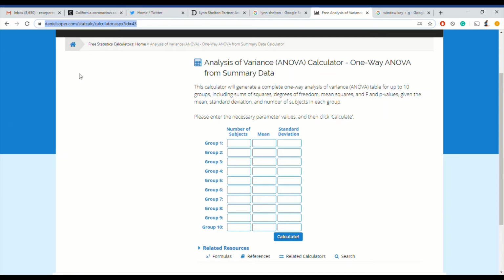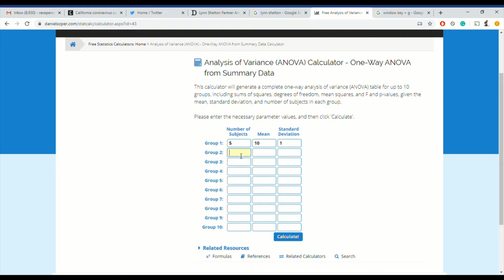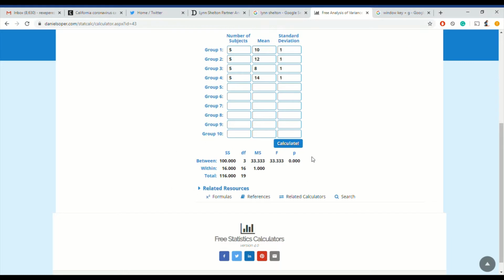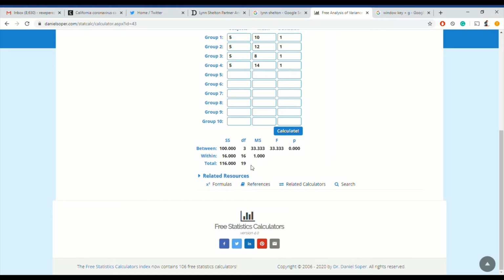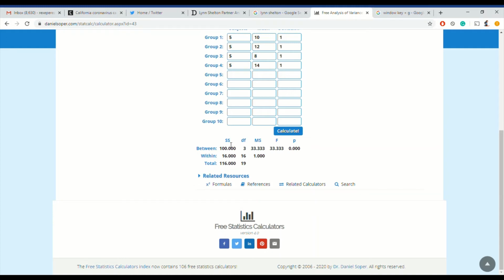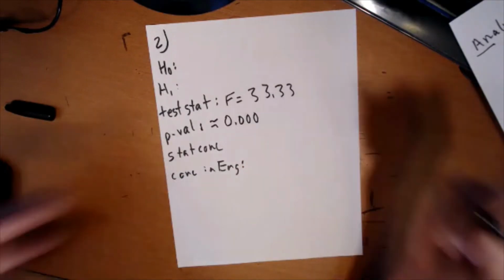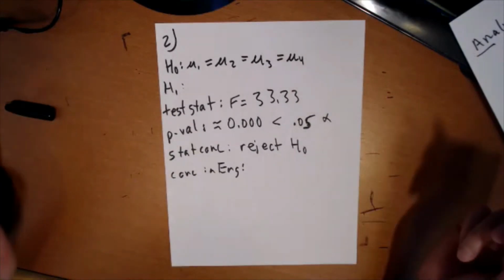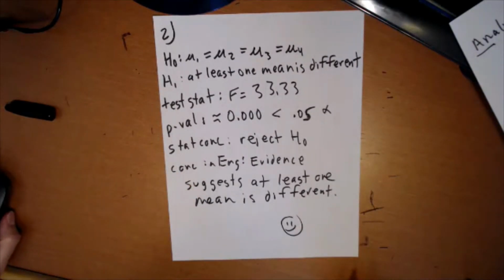Ch 13.1 #2 on worksheet